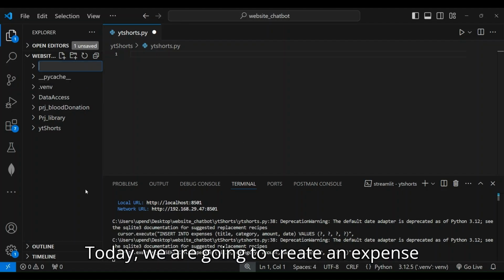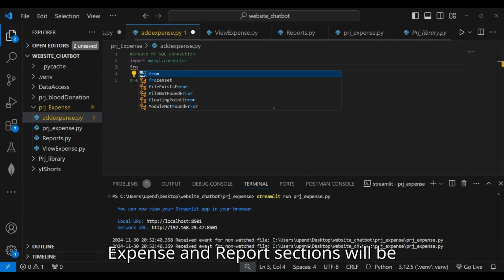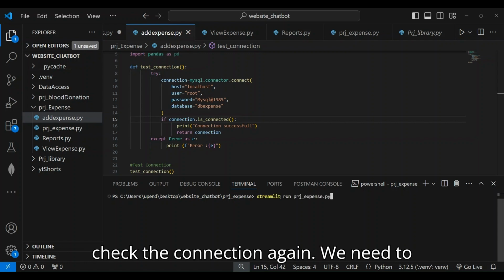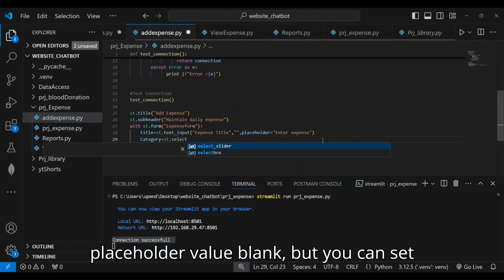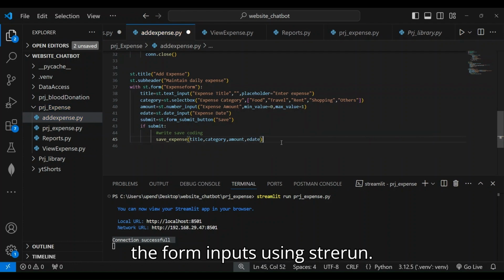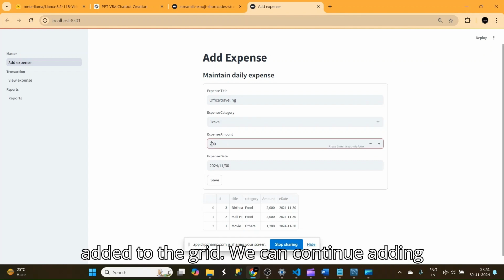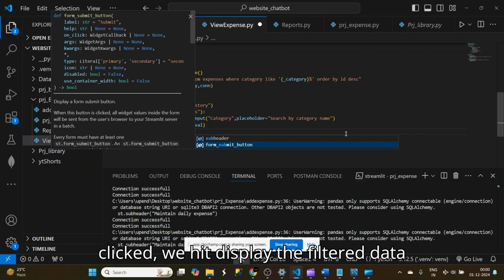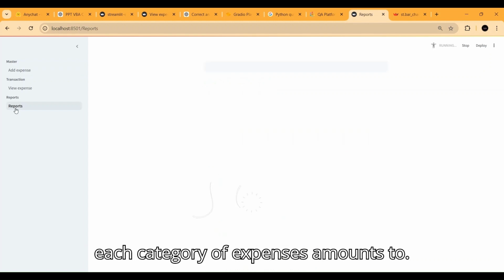Streamlit Expense Manager App with MySQL Integration-Python Project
Take control of your personal or business finances with this user-friendly Expense Manager App, built using Streamlit and powered by MySQL. This powerful tool helps you seamlessly track and manage your expenses with the following core features:

Add Expenses: Quickly log expenses with details like date, category, description, and amount.
View Expenses: Access a detailed list of all your recorded expenses in a clean and modern interface.
Expense Reports: Generate insightful reports to analyze spending patterns with charts and filters by categories.
With an intuitive interface and robust database support, this app ensures your data is secure, easily accessible, and organized. Whether for personal budgeting or managing business finances, the Expense Manager App is your perfect companion for staying financially aware.

timelines
00:00 loading
00:07 Tutorial output
00:13 Folder and file creation
01:16 Side menu creation
02:13 Add expense code
02:30 MySql connection with streamlit
04:11 Test My SQL connection
04:43 Table creation
10:56 View Expense code
12:24 Reports code
13:40 Output